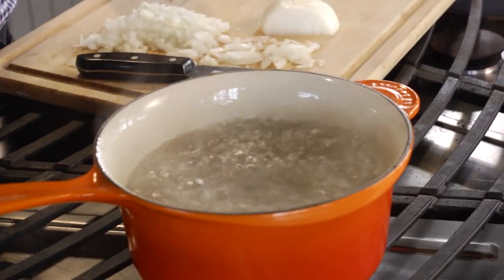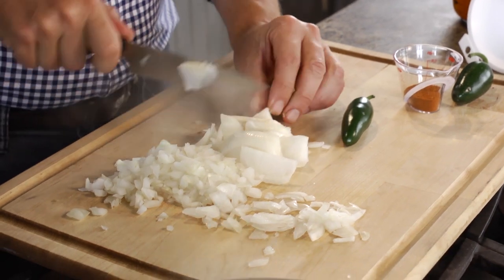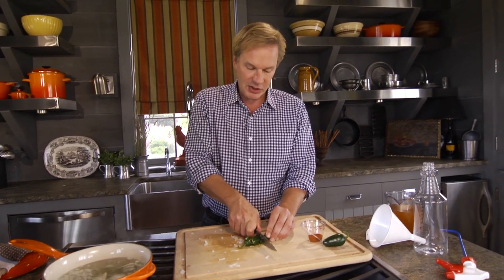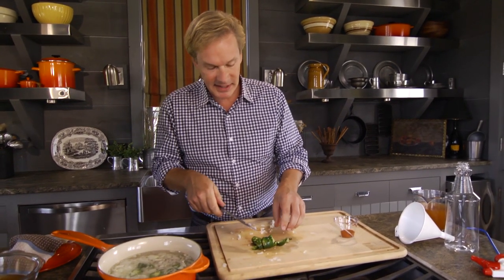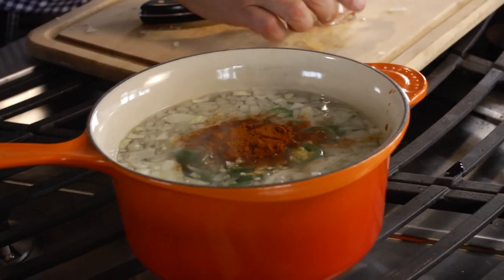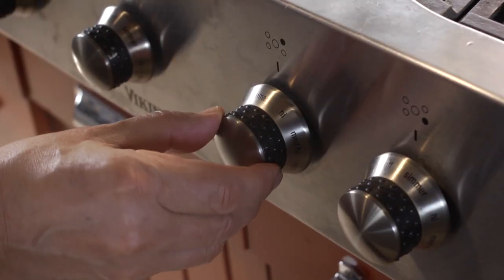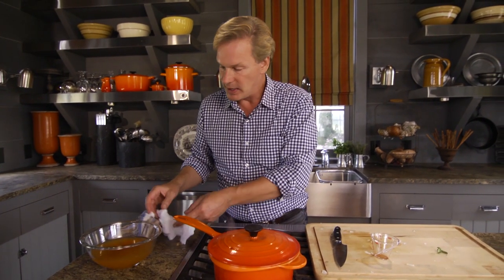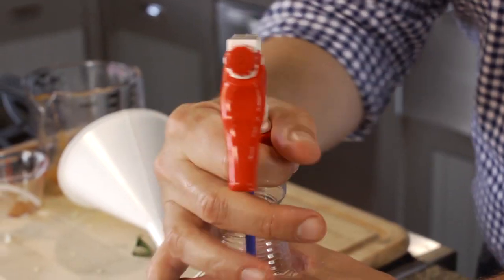How to Make All-Natural Pest Repellent | At Home With P. Allen Smith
Sometimes our furry little friends of the wild become pests and wreak havoc in the garden and home. Not to worry, Allen's got an old-time recipe to repel varmints! With just a few ingredients from the grocery store, you can easily make this all-natural pest spray at home!